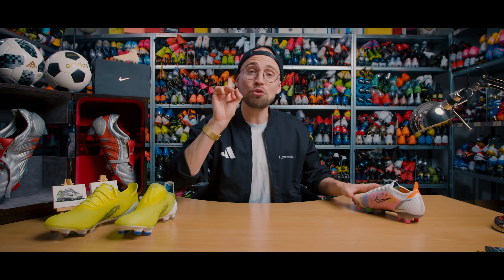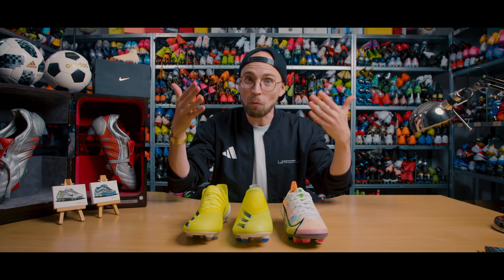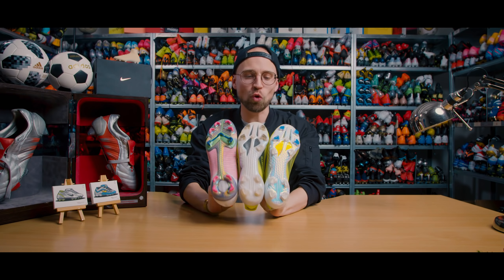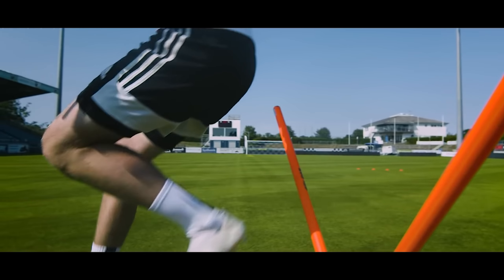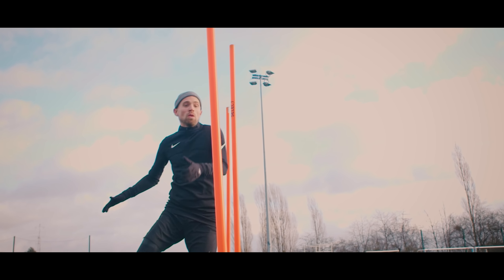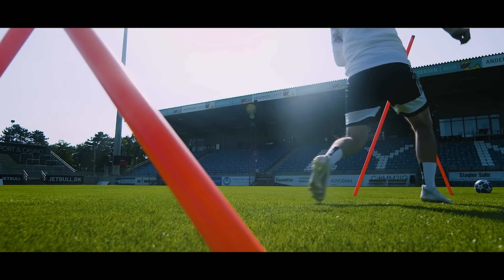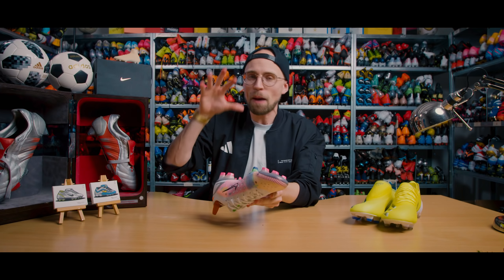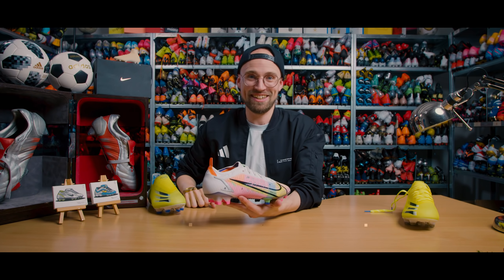VAPOR 14 vs X GHOSTED+ | Speed Boot Battle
Vapor 14 vs X Ghosted boot battle - in today's video, JayMike will compare the Nike Mercurial Vapor 14 to the adidas X Ghosted+ and X Ghosted.1 football boots to give you a direct boot battle between the two biggest and most popular speed boots on the market. With the release of the brand new Nike Mercurial Vapor 14, the Americans are challenging the adidas X Ghosted as the best speed boots on the market with a brand new synthetic upper material called Vaporposite to rival the adidas X Ghosted+ with the Fluroskin upper - and of course, the two lightweight speed boots will go head to head for having the fastest and most responsive outsole. So if you want to know which of the Vapor 14 and adidas X Ghosted football boots to buy, the comparison boot battle video will be a great video to start in order to find the right model and fit for you. In general, the X Ghosted football boots from adidas fit a little tighter in the midfoot compared to the Mercurial Vapor 14 - and you can hear all the other similarities and differences in our Vapor 14 vs X Ghosted comparison boot battle video.